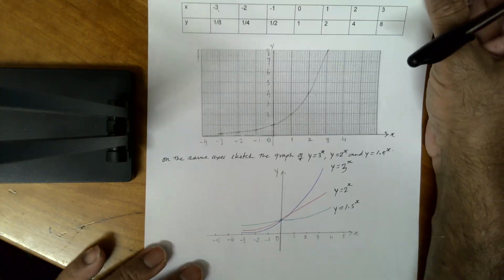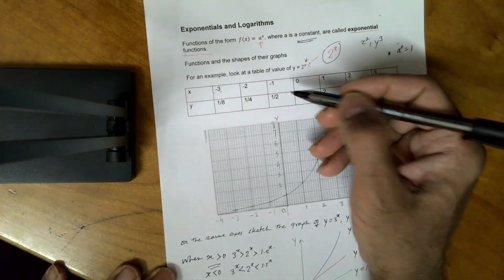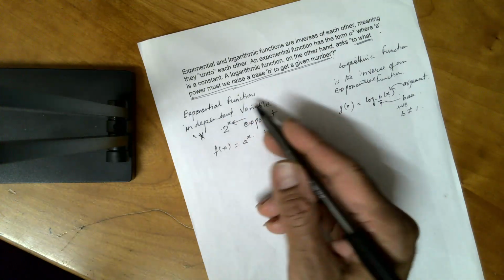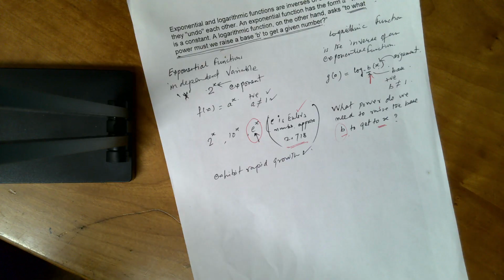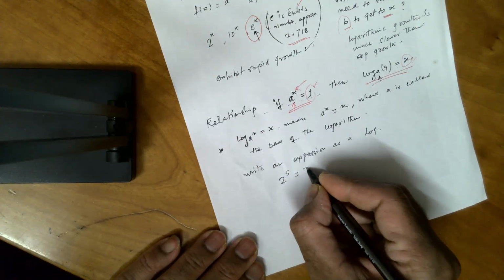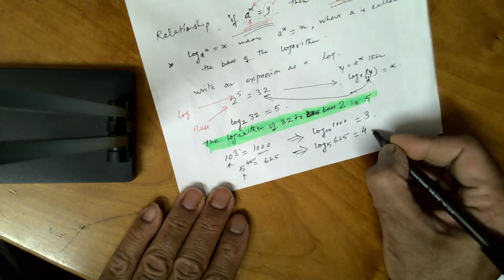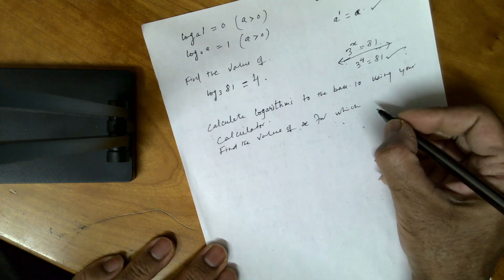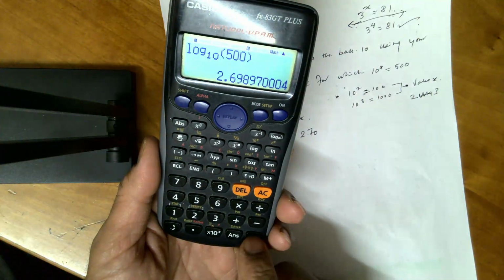Logarithum: Introduction to the Exponentials and Logarithms | If a^x = y, then log_a(y) = x.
Functions of the form f(x)= a^x, where a is a constant, are called exponential functions.
The inverses of exponential functions are called logarithms. A relationship which is expressed using an exponent can also be written in terms of logarithms.

Exponential and logarithmic functions are inverses of each other, meaning they "undo" each other. An exponential function has the form a^x where 'a' is a constant. A logarithmic function, on the other hand, asks "to what power must we raise a base 'b' to get a given number?”
Exponential Functions:
 Definition: An exponential function is a function where the independent variable (often 'x') appears as an exponent.
 General Form: f(x) = a^x where 'a' is a positive constant and 'a' is not equal to 1.
 Examples:  2^x, 10^x, e^x (where 'e' is Euler's number, approximately 2.718).
 Growth: Exponential functions exhibit rapid growth, where the rate of increase is proportional to the current value.
Logarithmic Functions:
 Definition: A logarithmic function is the inverse of an exponential function.
 General Form: g(x) = log_b(x), where 'b' is the base (a positive constant not equal to 1) and 'x' is the argument.
 Examples: log_2(x) (base 2 logarithm), log_10(x) (common logarithm), ln(x) (natural logarithm, base 'e').
 "Undoing" Exponential Functions: Logarithms answer the question: "What power do we need to raise the base 'b' to, to get 'x'?".
 Relationship: If a^x = y, then log_a(y) = x.
 Growth: Logarithmic growth is much slower than exponential growth, especially when the base is small.

What is the purpose of logarithms?
Logarithmic scales are useful for quantifying the relative change of a value as opposed to its absolute difference. Moreover, because the logarithmic function log(x) grows very slowly for large x, logarithmic scales are used to compress large-scale scientific data.

In mathematics, the logarithm of a number is the exponent by which another fixed value, the base, must be raised to produce that number. For example, the logarithm of 1000 to base 10 is 3, because 1000 is 10 to the 3rd power: 1000 = 10^3 = 10 × 10 × 10. More generally, if x = by, then y is the logarithm of x to base b, written log_b x, so log_10 (1000) = 3. As a single-variable function, the logarithm to base b is the inverse of exponentiation with base b.

The logarithm base 10 is called the decimal or common logarithm and is commonly used in science and engineering. The natural logarithm has the number e ≈ 2.718 as its base; its use is widespread in mathematics and physics because of its very simple derivative. The binary logarithm uses base 2 and is widely used in computer science, information theory, music theory, and photography. When the base is unambiguous from the context or irrelevant, it is often omitted, and the logarithm is written log x.